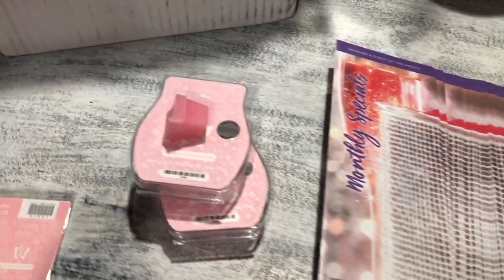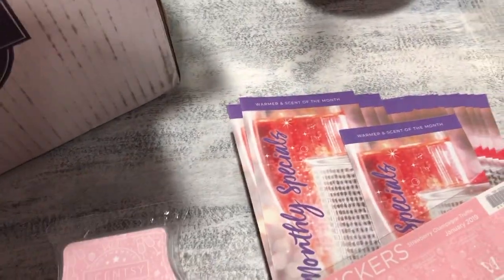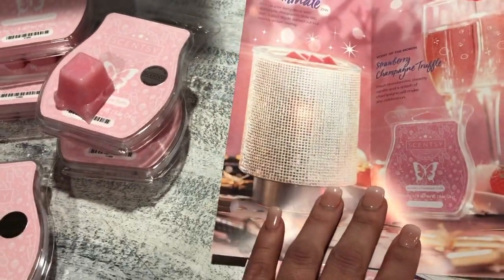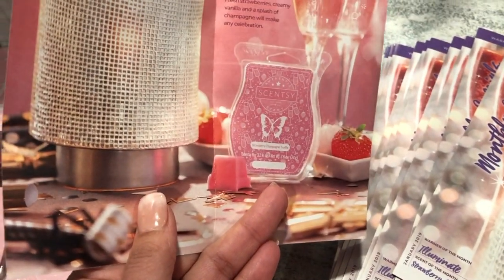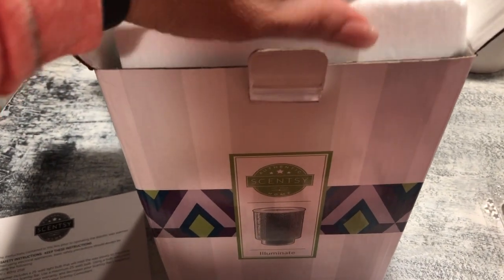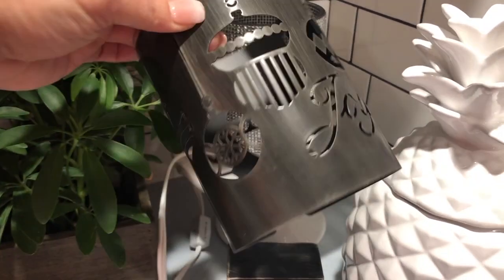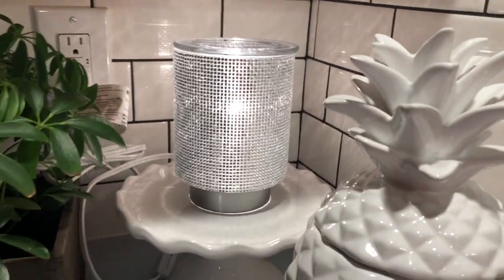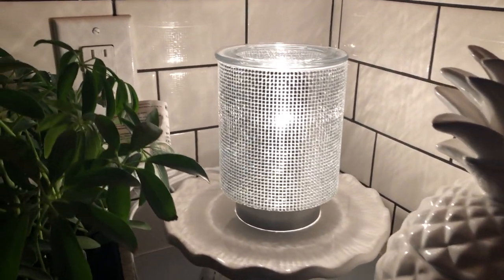Scentsy Illuminate: Warmer of the Month January 2019